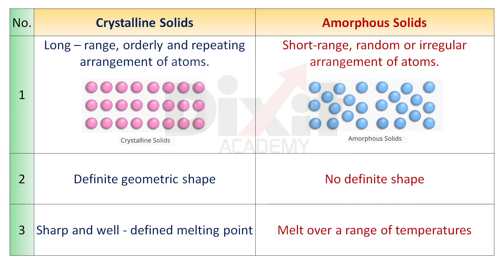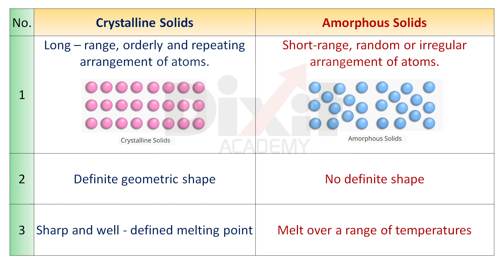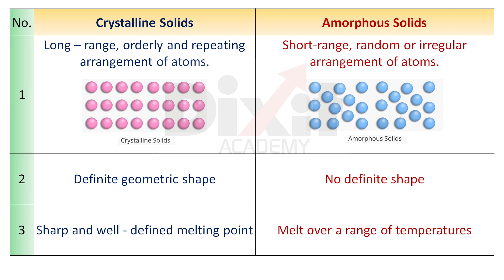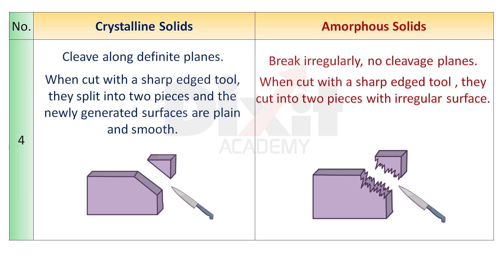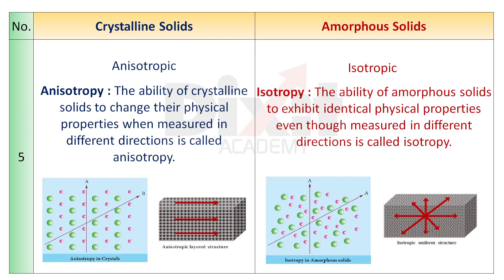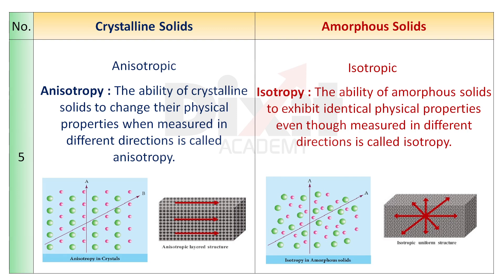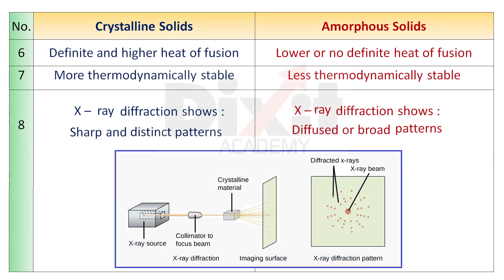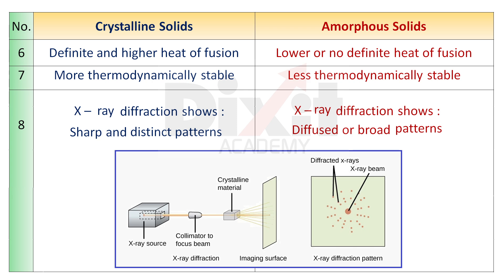Crystalline Solids and Amorphous Solids (Differences)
Difference between Crystalline and Amorphous solids
This lecture is about crystalline and amorphous solids in chemistry class 12. Also, you will learn difference between them.
Difference between amorphous and crystalline  solids
Classification of Solids – Crystalline and Amorphous Solids
What is the difference between amorphous and crystalline chemistry?
Crystalline vs. Amorphous Solids | Differences & Examples Amorphous Solid Vs Crystalline Solid | Chemistry | NEET 2026

Basic Chemistry Concepts for all science students of Std 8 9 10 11 and 12
General Certificate of Secondary Education
National School of Open Schooling